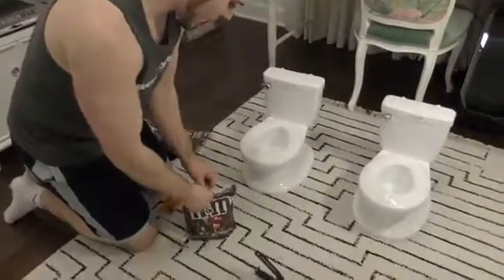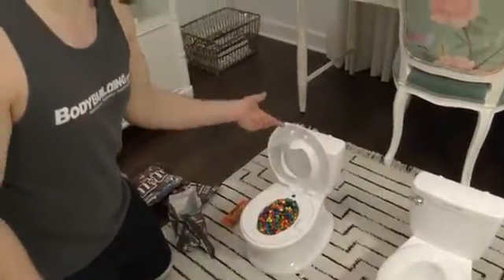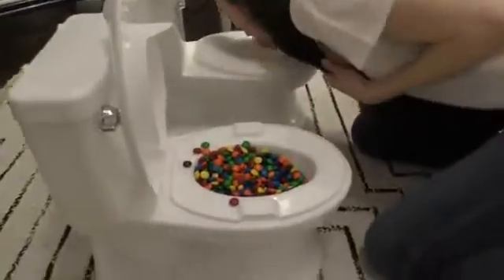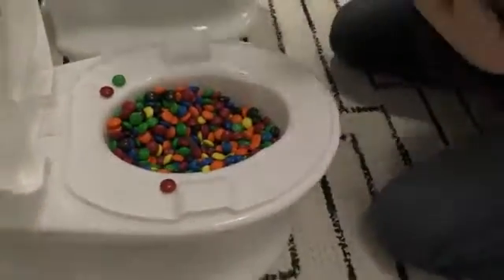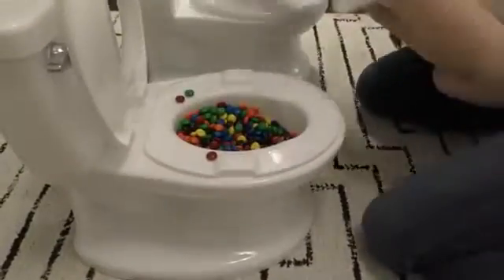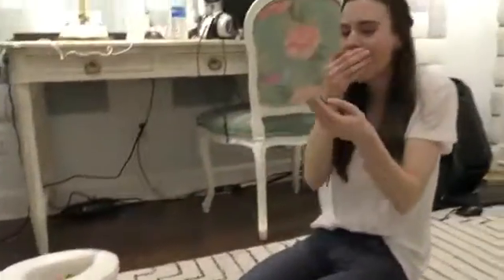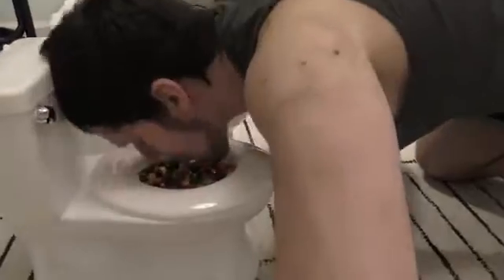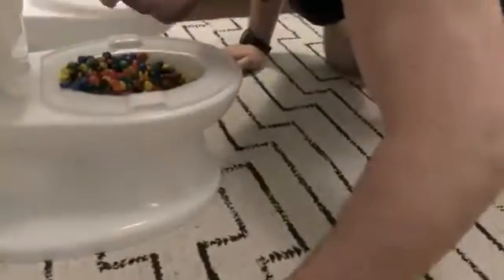PPopularMMos Pat And Jen M&M CANDY TOILET CHALLENGE!!!